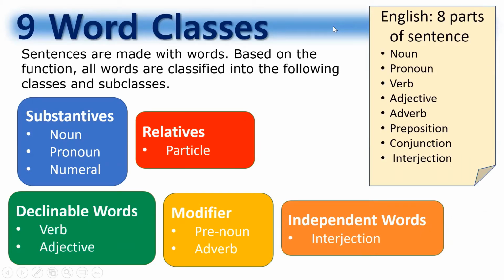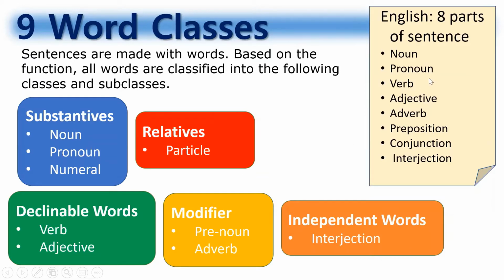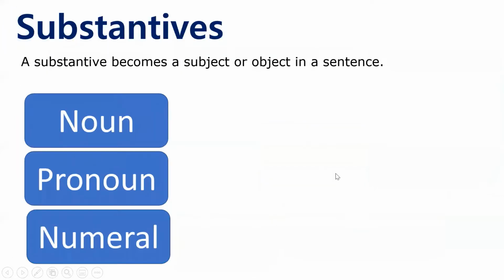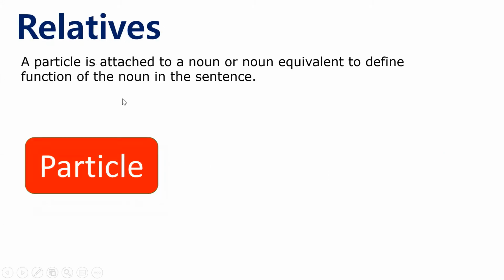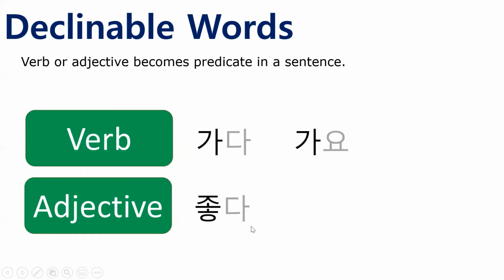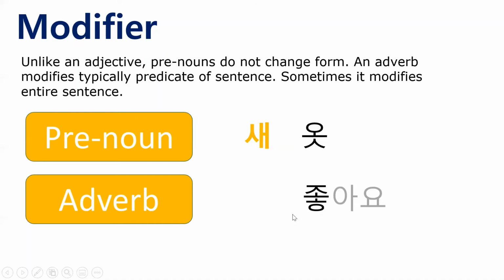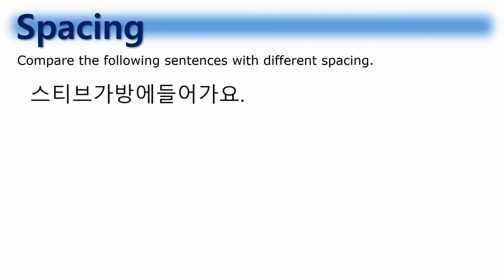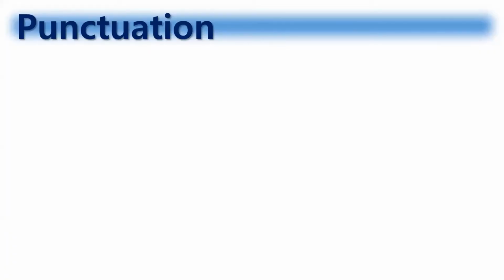Lesson 0 Things to Know Before Conversational Lesson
This video lecture is the last one in Lesson 0. You are almost ready to advance to the next level, conversational lesson. Before that, please watch this to build up the grammatical base.